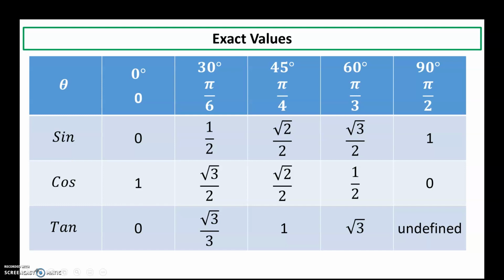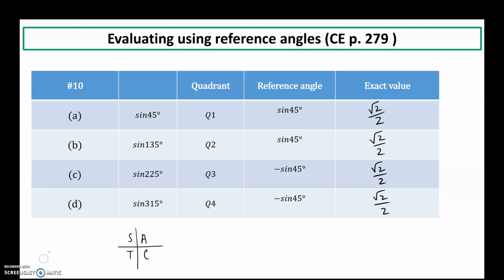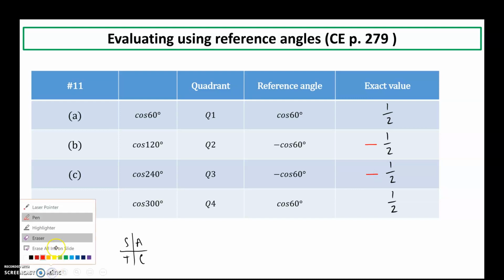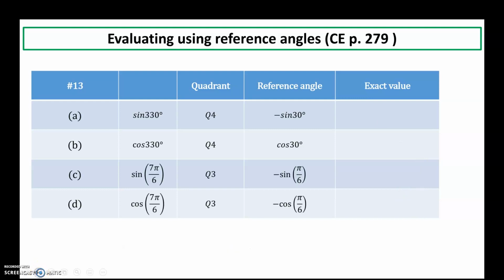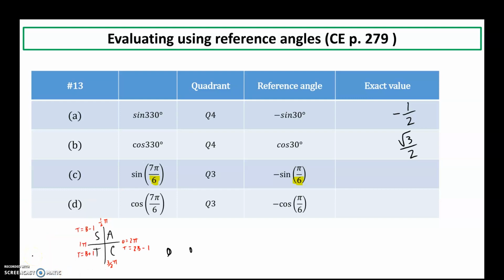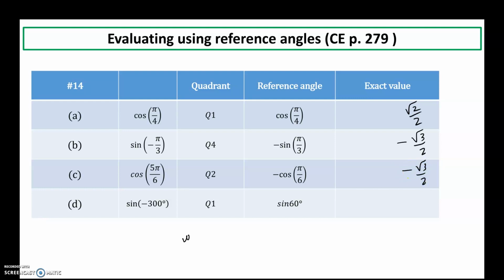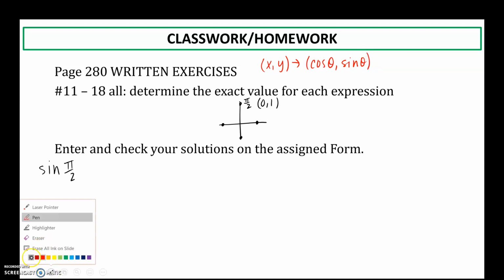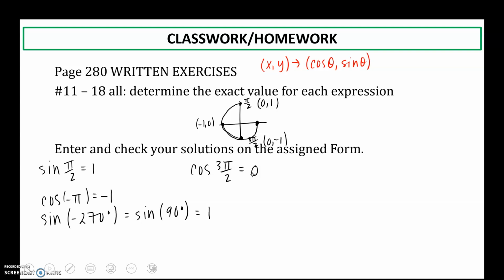7.4 Day 2: Exact values of sine and cosine